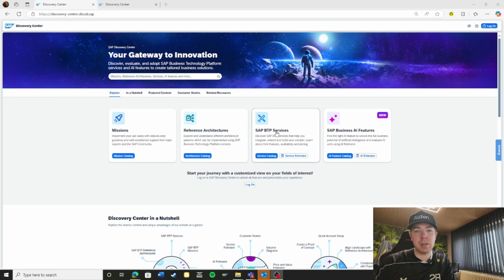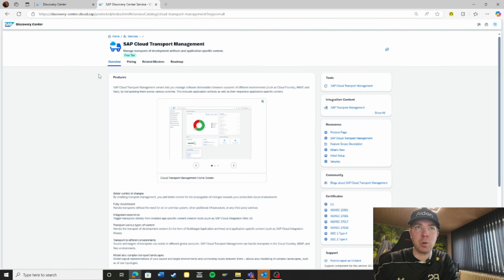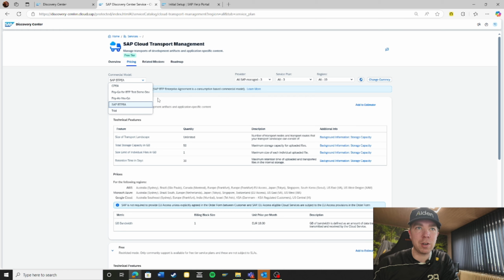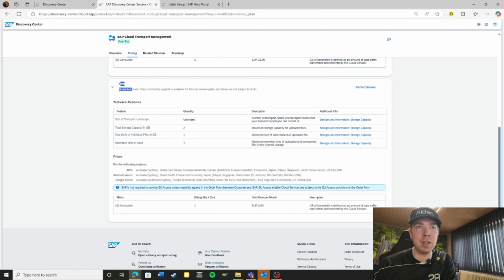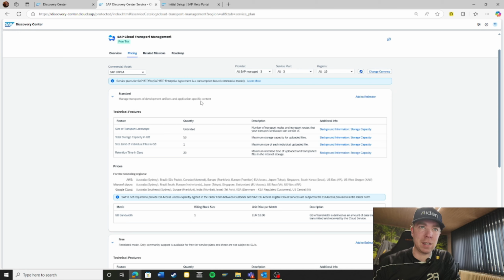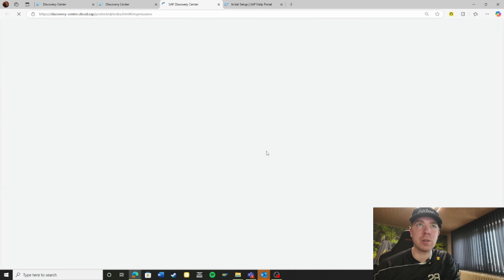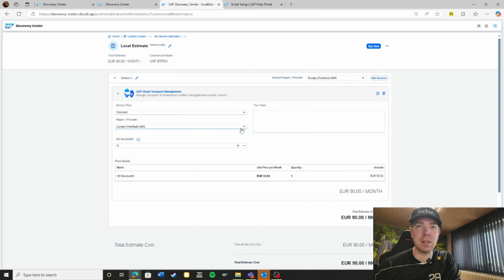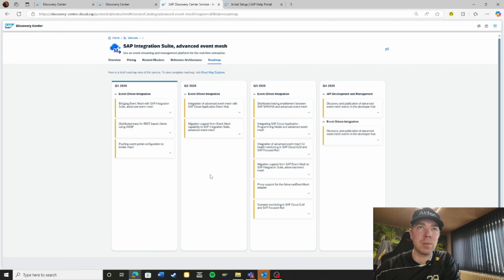Episode 15: SAP Discovery Center: SAP BTP services catalog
In this episode we take a look at the SAP BTP Services Catalog.